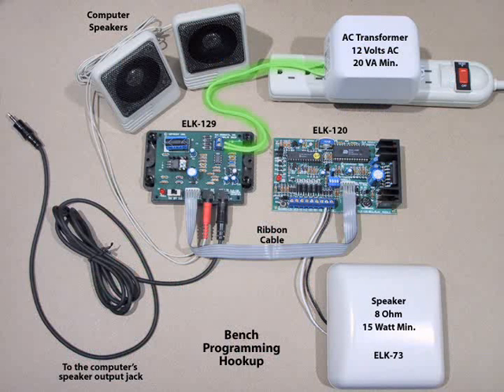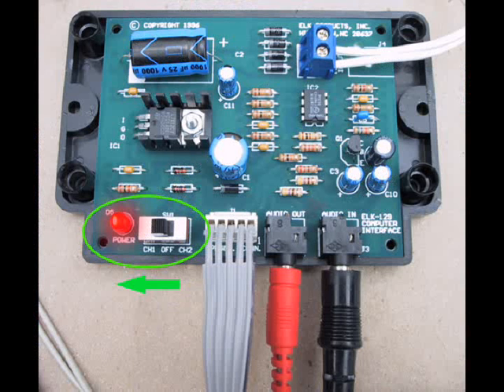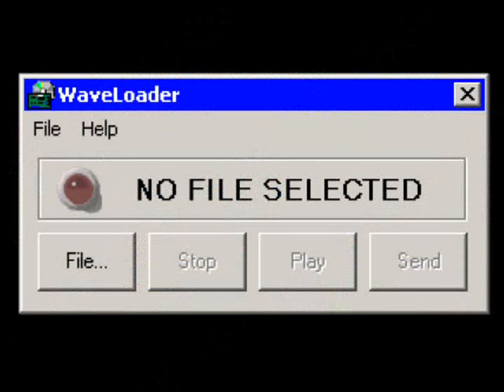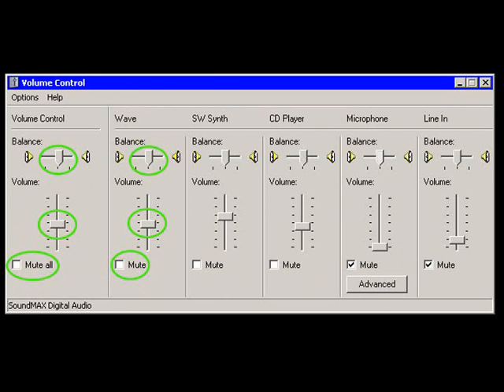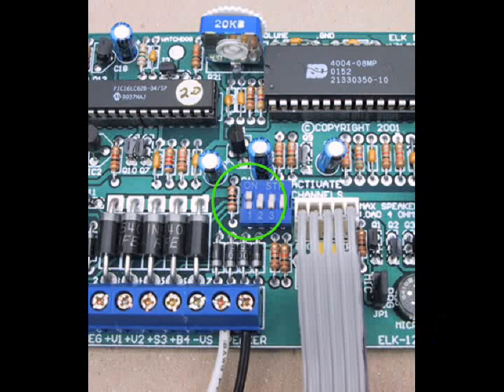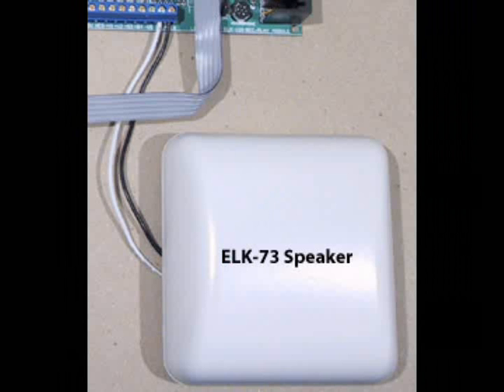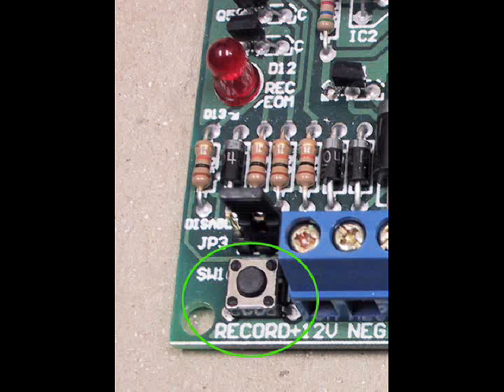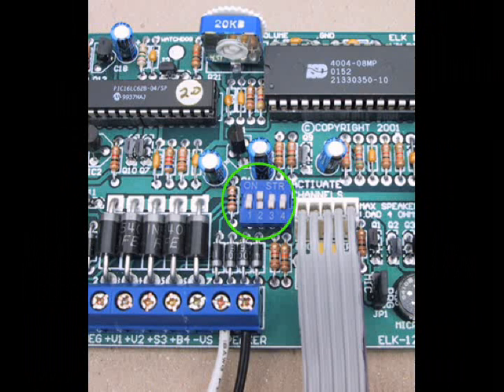ELK 120-129 Tutorial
Using ELK-129 to download .wav file into Elk-120 Recordable Voice/Siren Module